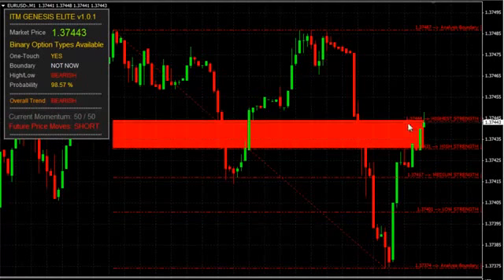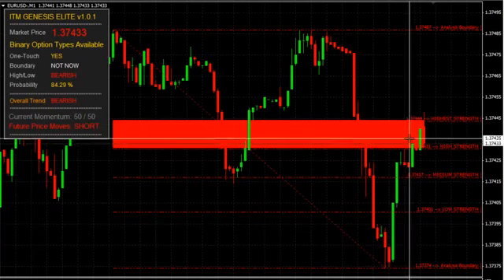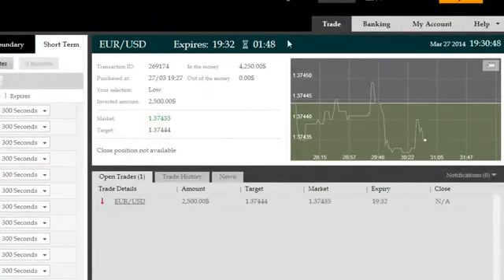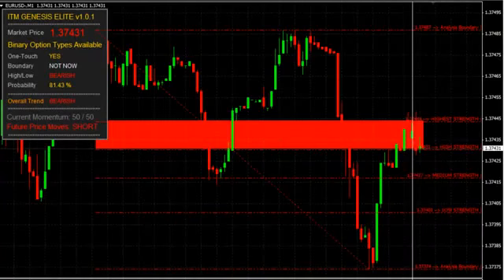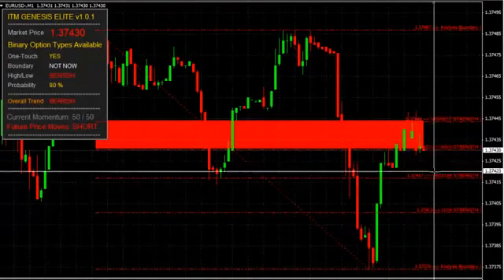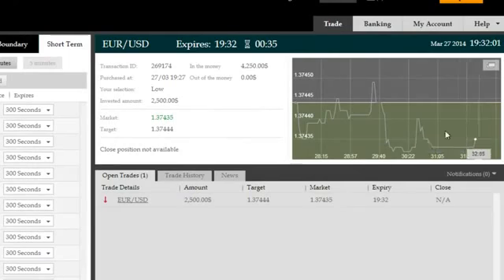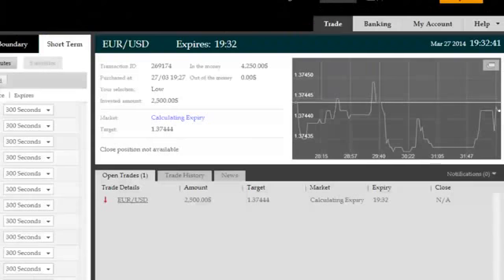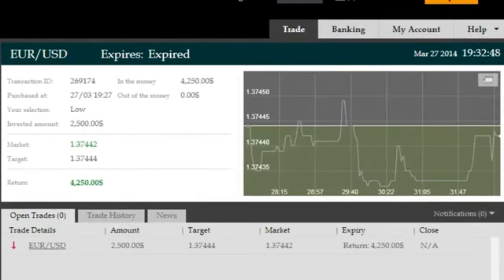Binary Options Free Signals Have a 97.14% Chance Of Winning